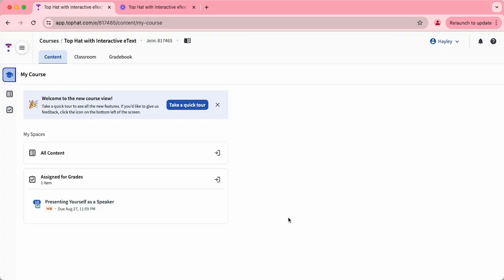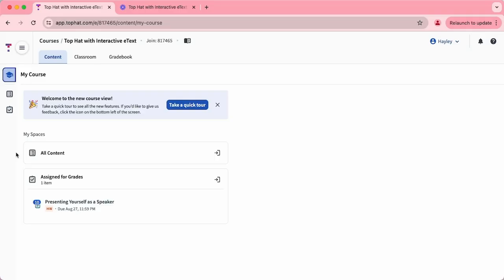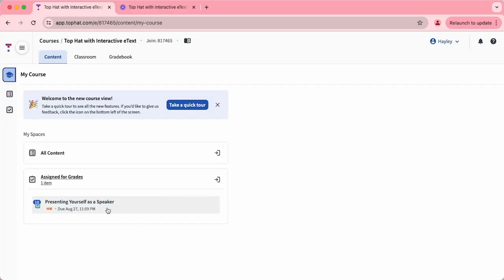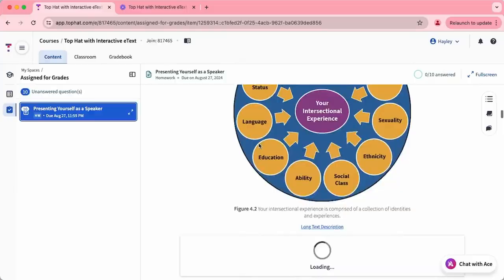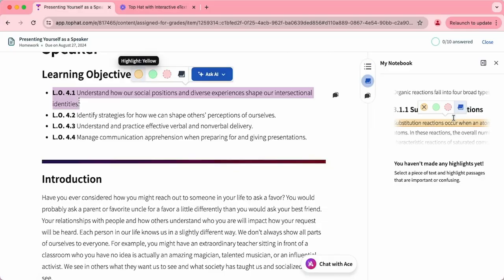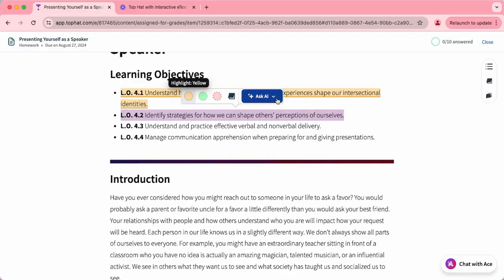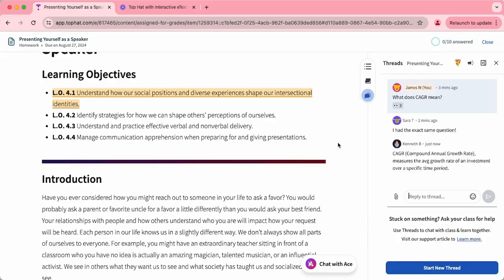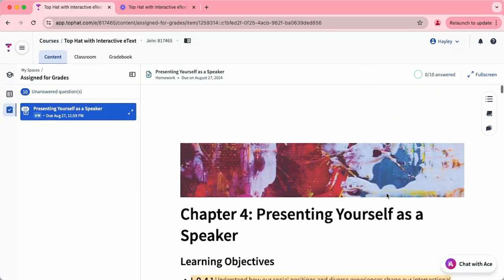How to Navigate Your Top Hat Interactive eText as a Student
In this video, we navigate a Top Hat Interactive etext. For more information on using our content solutions, please refer to this support article